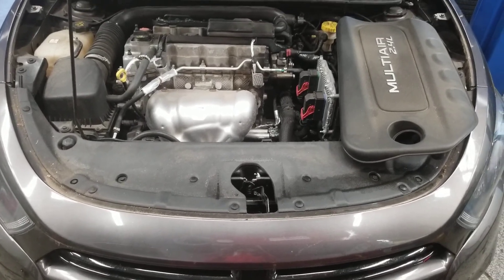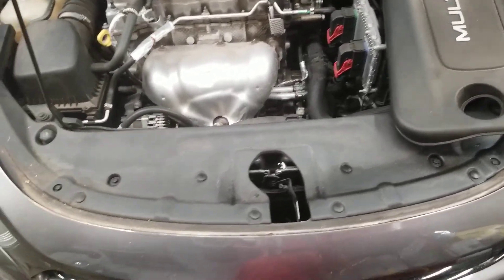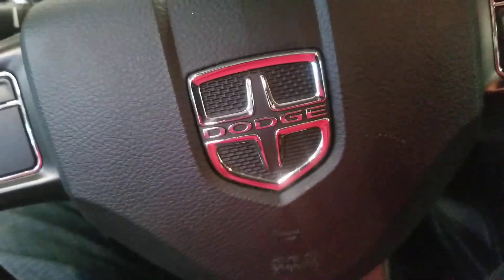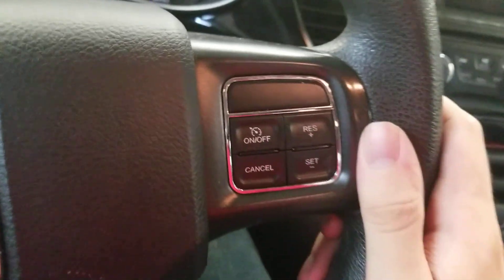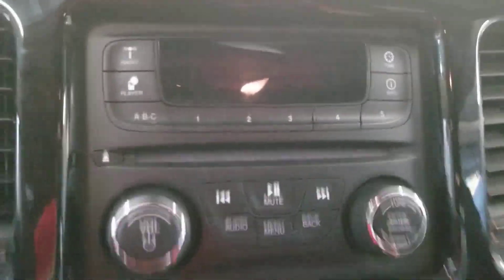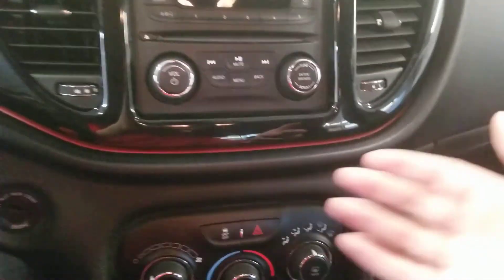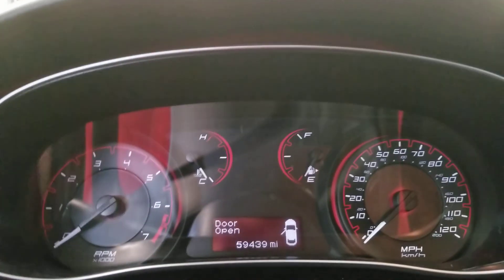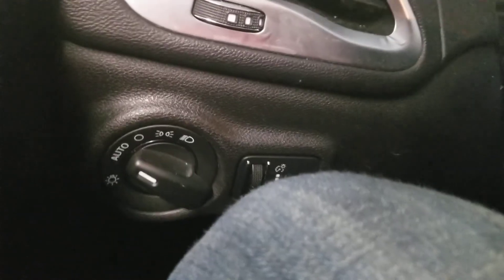Gage Car Reviews Episode 1,032: 2015 Dodge Dart SXT (Billet Silver Metallic Clearcoat)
10 stars
Vehicle Manufactured Date: September 2014
Includes
MPG: 23 city / 35 highway
Horsepower: 184 hp @ 6,250 rpm
Engine: 2.4L 4-cylinder Multi Air
Curb weight: 3,165 lbs
Tire size: P205/55R16
Torque: 171 lb-ft @ 4,800 rpm
Dimensions: 184″ L x 72″ W x 58″ H
Radio: Uconnect 200/RAE (Available for SE and SXT on Dodge Darts)